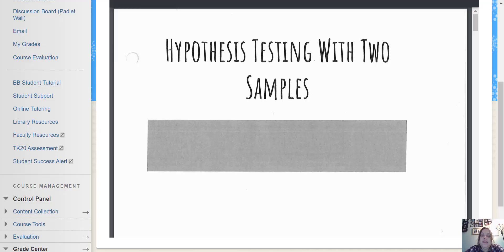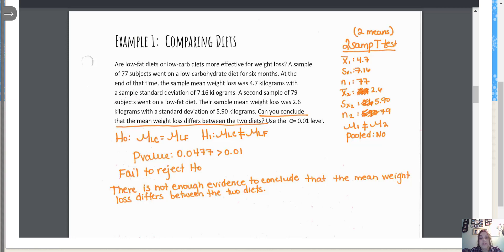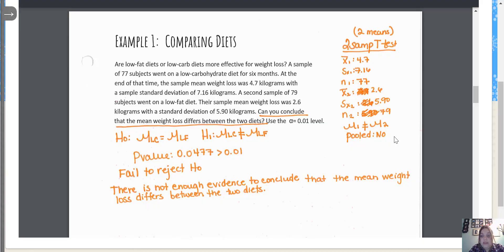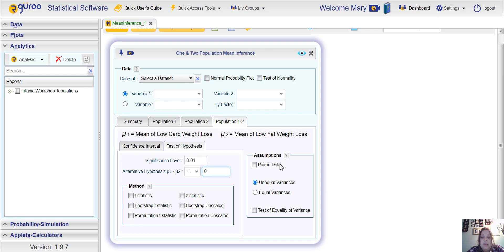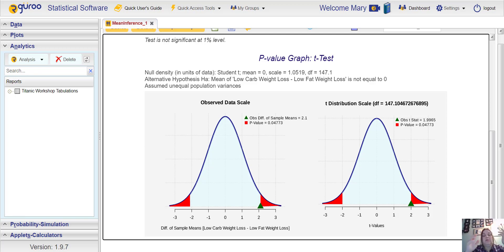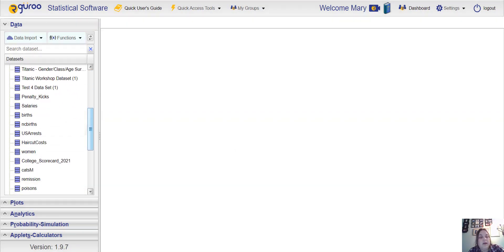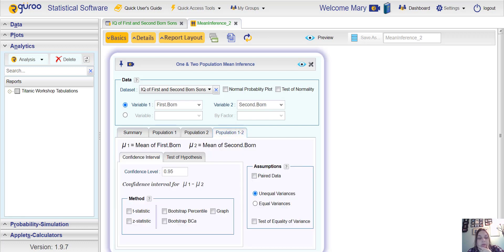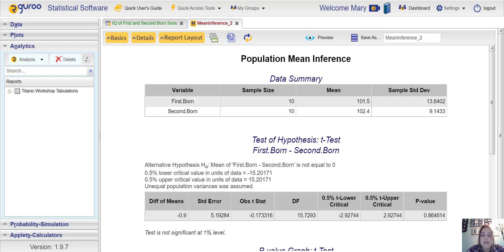Rguroo Hypothesis Testing Two Population Means Independent